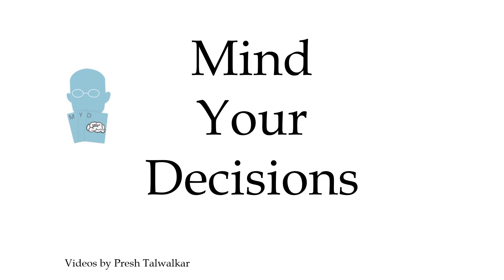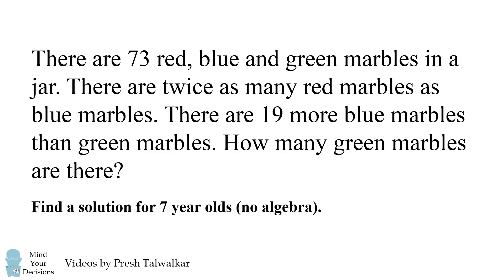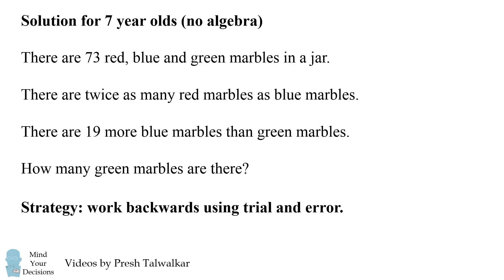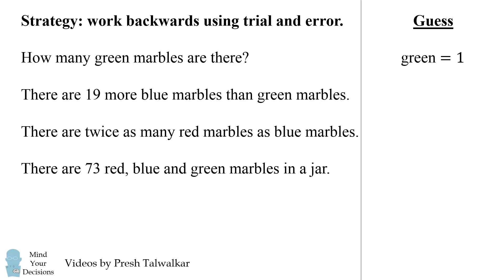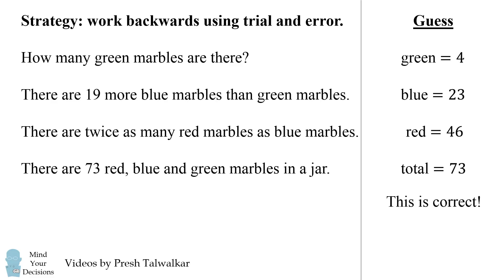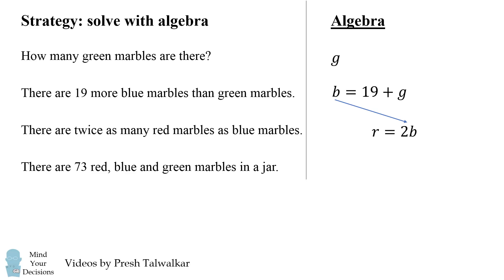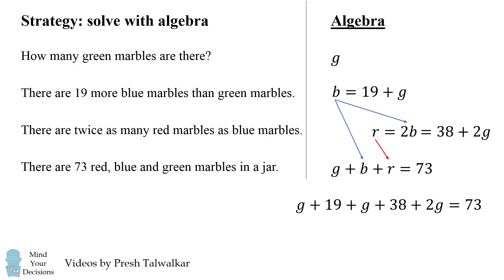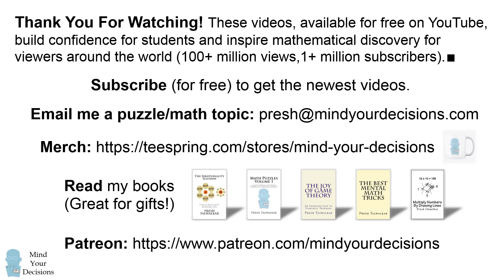You are a math genius if you can solve this marble question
A problem for 7 year olds has students and parents confused. Can you solve the problem, without using algebra?